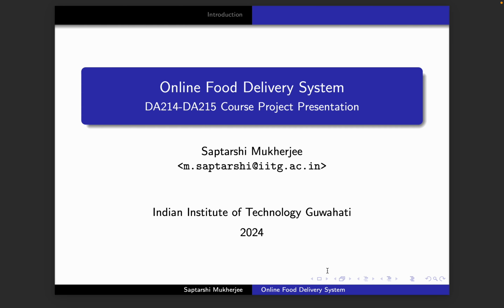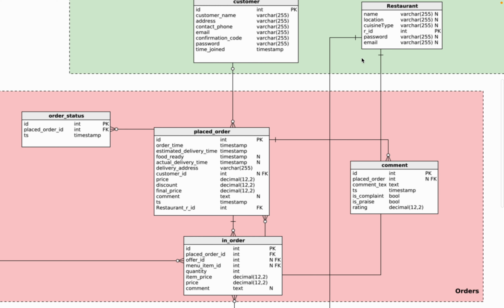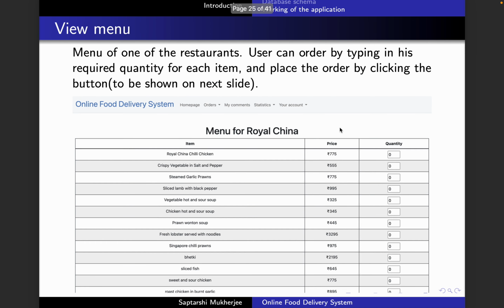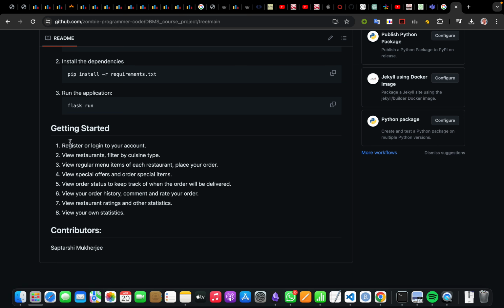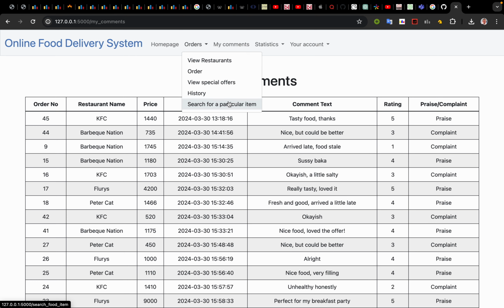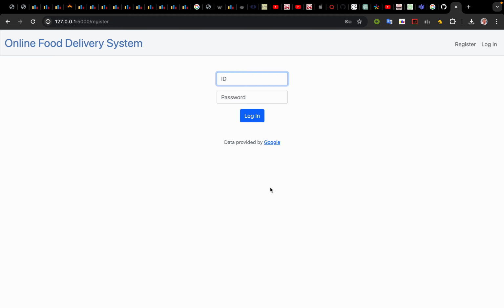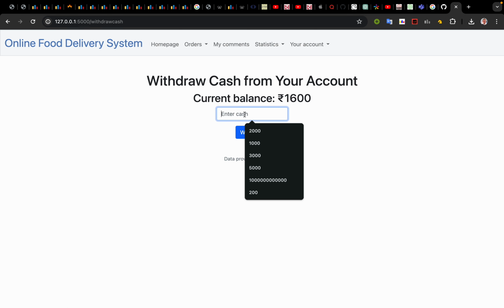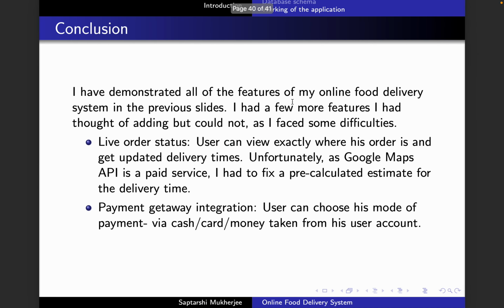DBMS Course Project 220150019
Course project for the courses DA214-DA215 Spring 2024